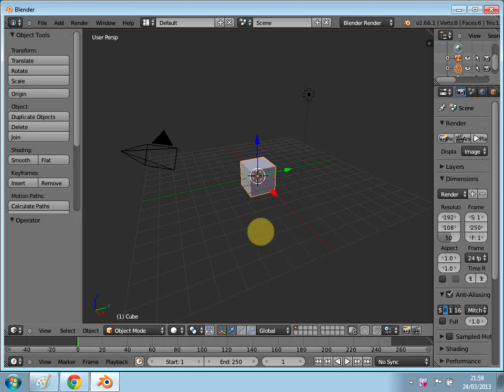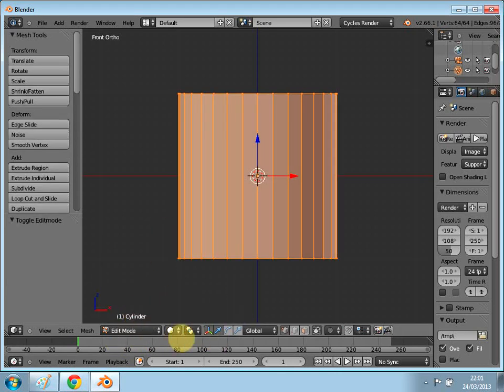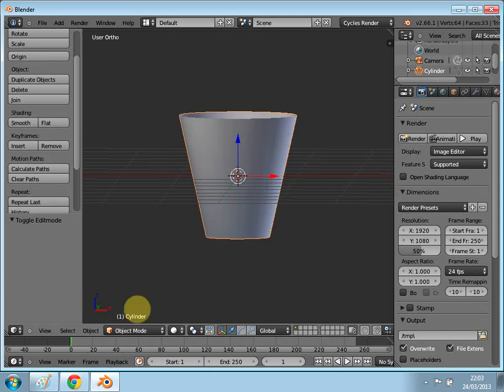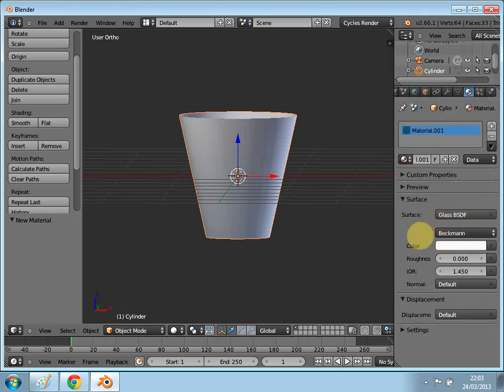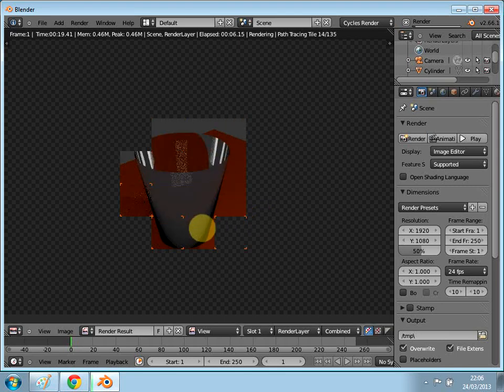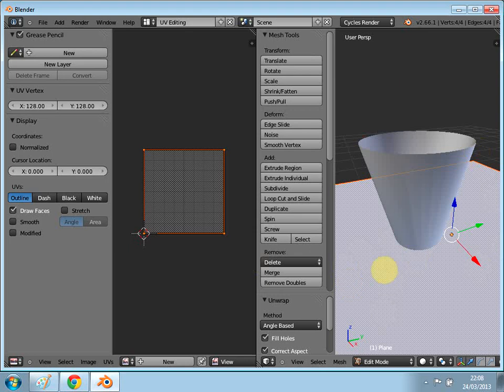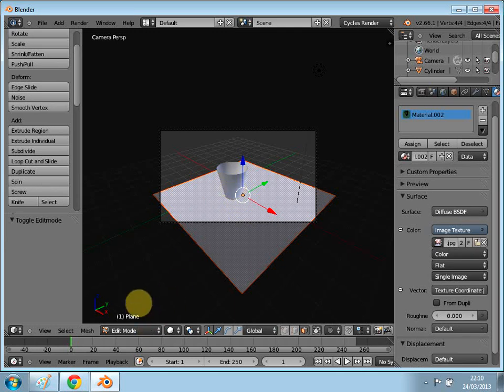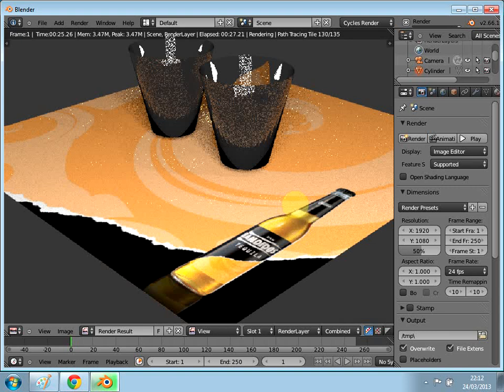Blender Tutorial - Shot Glass - the basics of uv unwrapping with cycles render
Blender tutorial - modelling a shot glass - tutorial also covers the basics of uv unwrapping with cycles render - Beginners tutorial